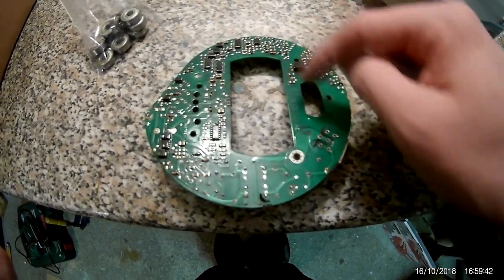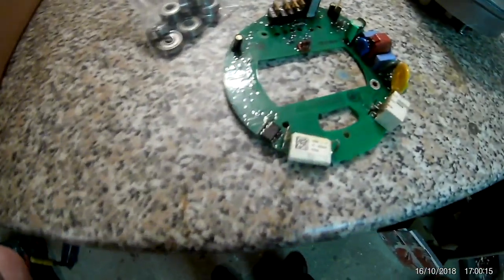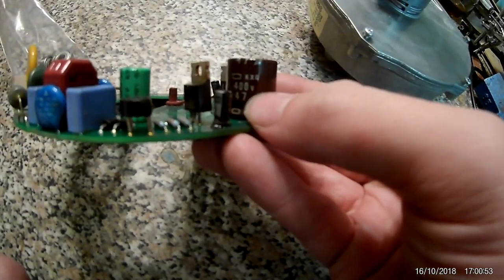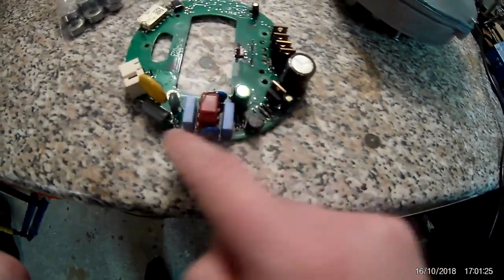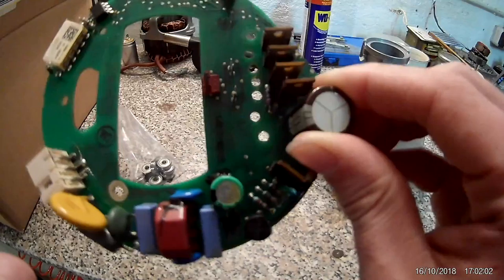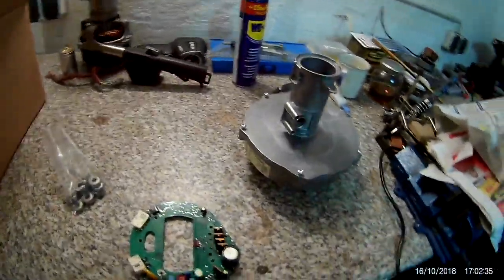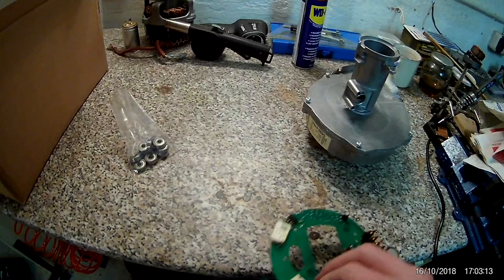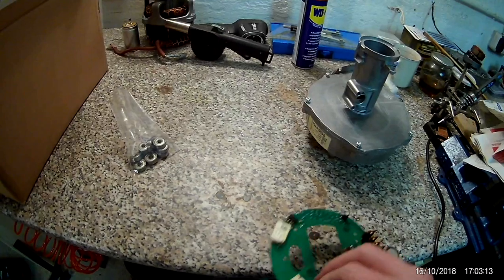More Motors, Bearings Came, Reassembly of the Blowers with New Bearings and Test of One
more stuff has shown up. i put the blowers back together with their new bearings, but i guess the second bearing of the other blower is also shot. cant get it out without prying out the washer that holds it in though, so i wait with that till i can actually figure out a way to use it. tested the other simpler blower and it worked :D just like a powerful pc fan, also rather noisy, but thats mostly because of how the magnet interacts with the metal core, and that is directly transfered to the case that amplifies the sound